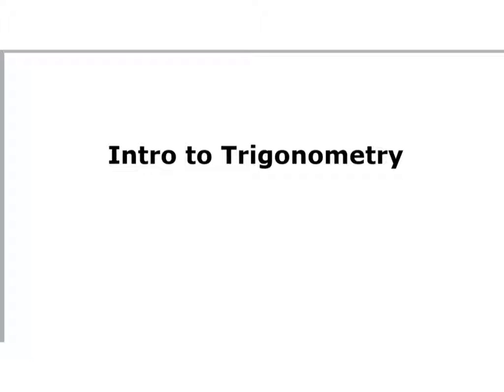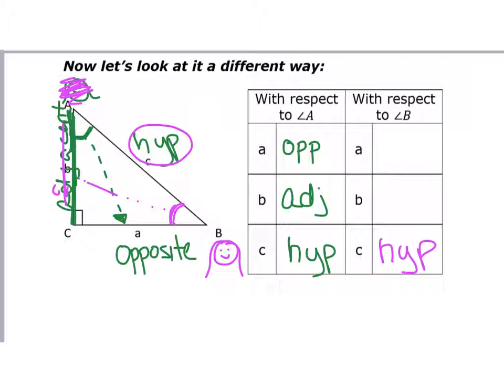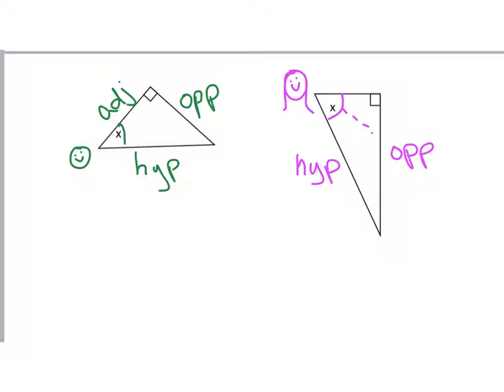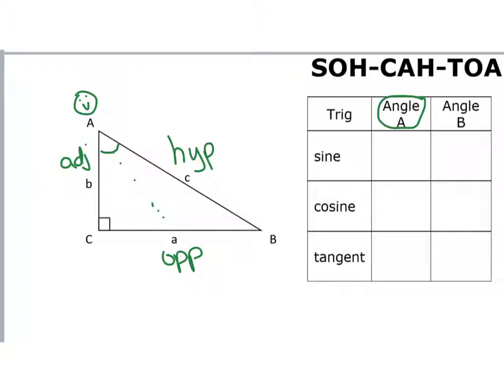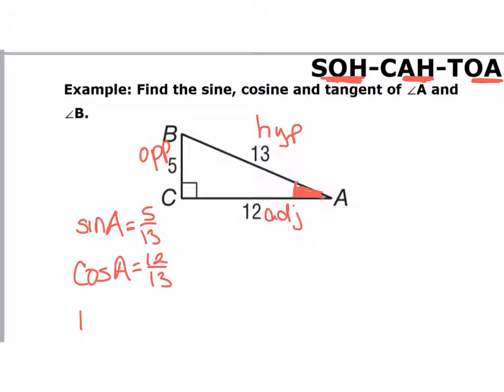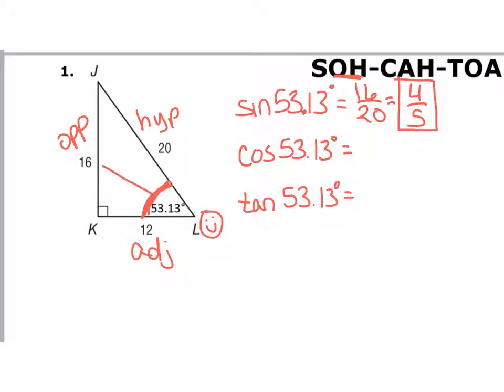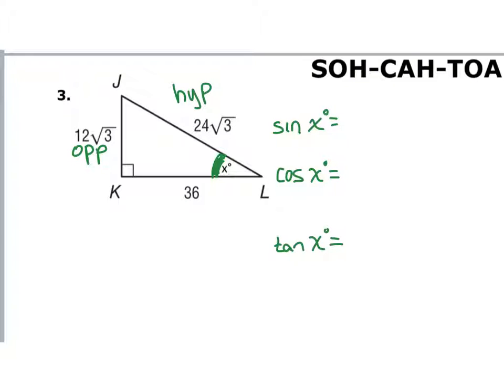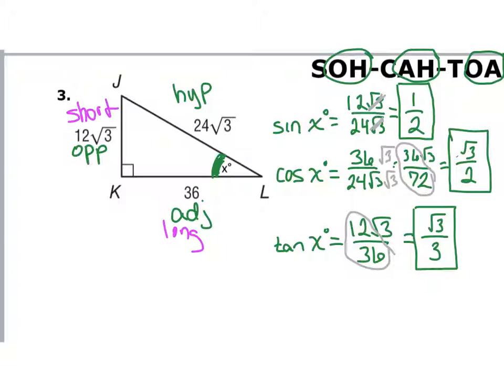4 2 Trig Ratios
These are the notes over Intro to Trigonometry.